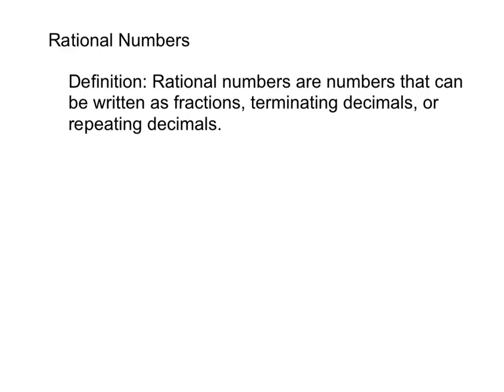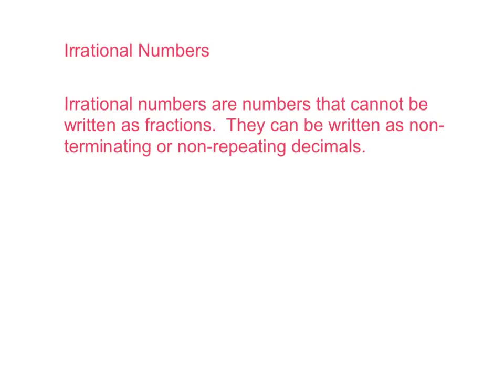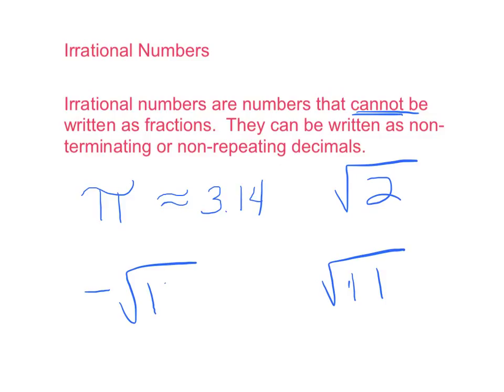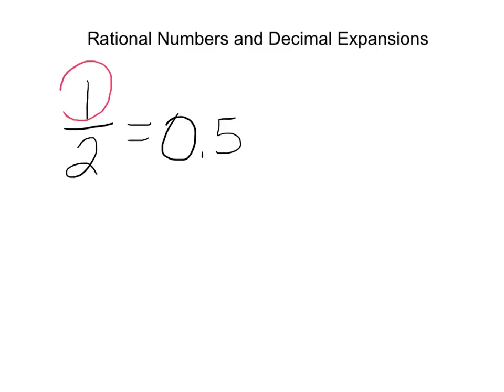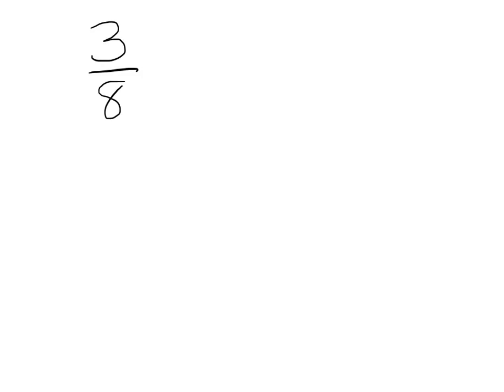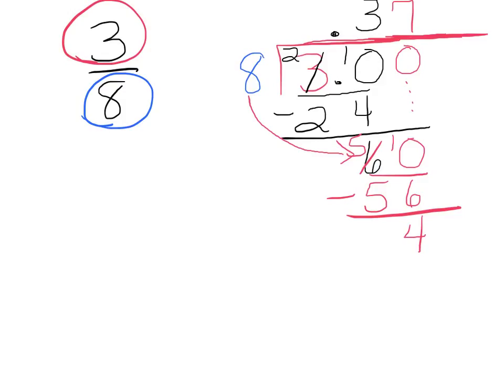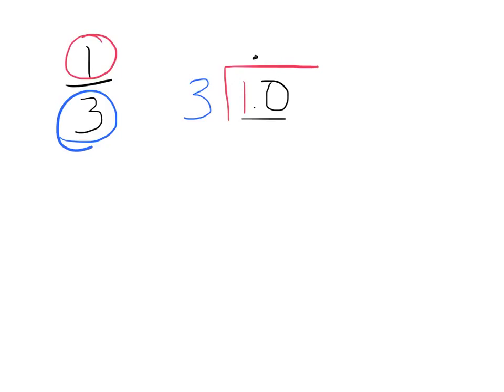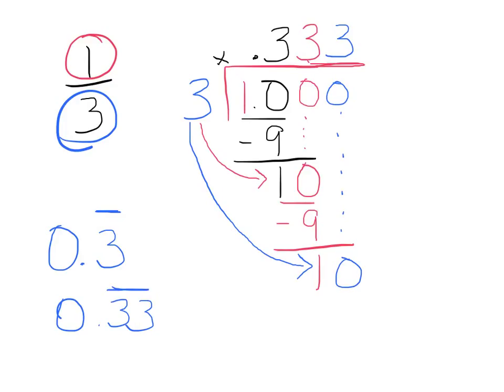Rational and Irrational Numbers Video 1